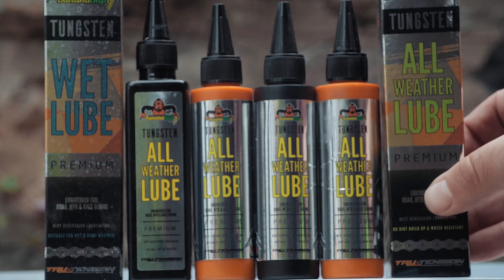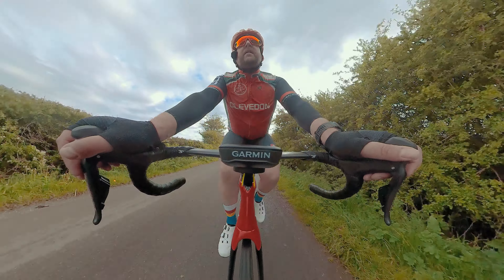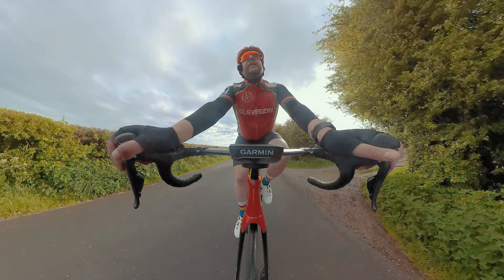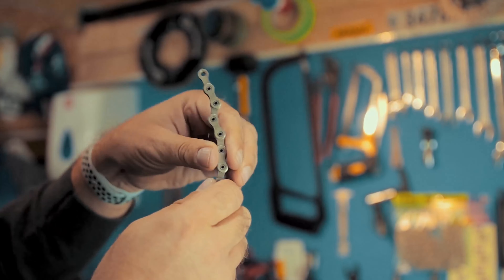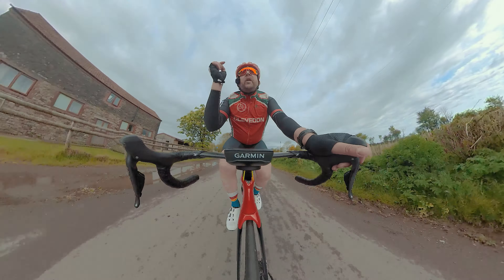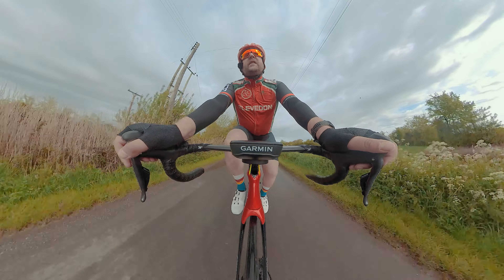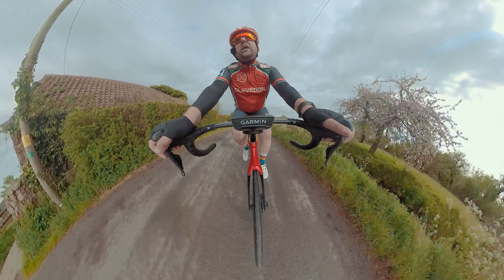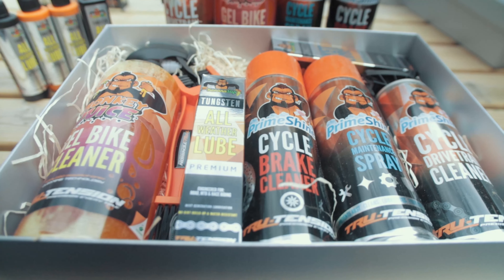TRU TENSION TUNGSTEN LUBE | ZERO FRICTION RESEARCH | 'Brand Ambassadors'..?!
Use this code: 4MYFOLLOWERS

The Tru Tension Bundle (Contains: 1x Monkey Juice 1L, 1x Monkey Juice Concentrate Gel Sachet, 1 x Tungsten All-Weather Lube, 1 x Tungsten Wet Lube, 1 x Drivetrain Cleaner, 1 x Muck Monkey Chain Brush, 1 x Cycle Maintenance Spray, 1x Brake Cleaner) - will be part of a raffle - along with prizes from Adam Hansen, Toms Skujins, Trek Segafredo, Trek Bristol, Mark Threlfall (Global Cycling Network), DB Max racing and many others - will be held to raise money for the below charity.

PLEASE SHARE WITH ANYONE YOU THINK MIGHT BE INTERESTED!

I love making these videos and them becoming more successful is a big incentive for me to keep making them and also keep training so I have some bloody content each week...!

Accessories:
My bike hub-mounted go pro/360 cam mount

Cameras:
Black Magic Pocket Cinema Camera 4k
Canon M50
DJI Mavic Air 2
Go Pro Hero 8 Black
Insta 360 One X TWO
Canon 550d (timelapse)

Main Lenses:
Viltrox Speed booster (for M50)
Viltrox EFM-EF adapter (for M50)
Metabones Speedbooster (for BMPCC4K) ULTRA 0.71
Sigma 10-20mm
Sigma 20mm 1.8
Sigma 30mm 1.4
Tamron 24-70mm 2.8 VC
Canon 28-70mm 2.8 L Series
Canon 55-200mm IS STM

Mics:
Rode Wireless Go 2
Rode Videomic Pro
Rode VideoMicro

RONIN SC Gimbal